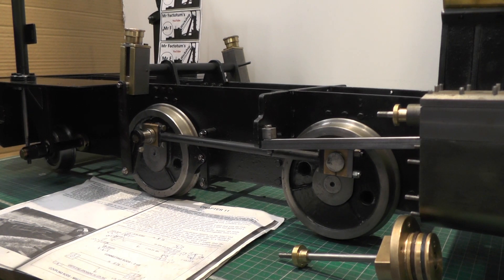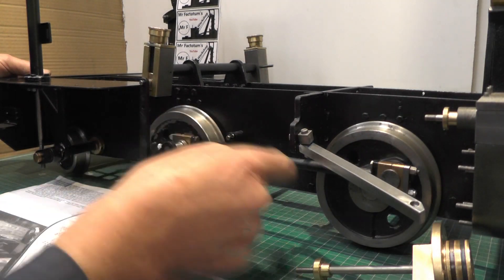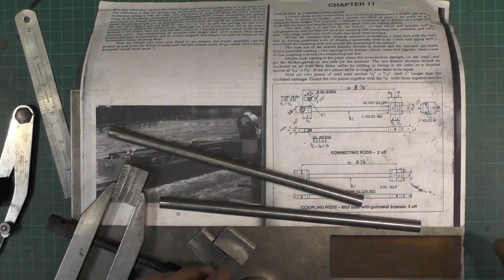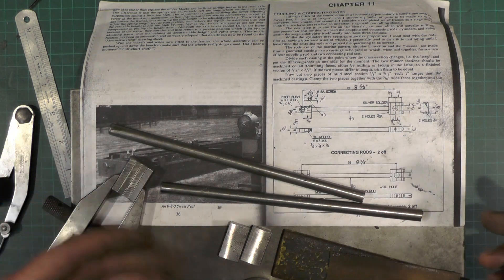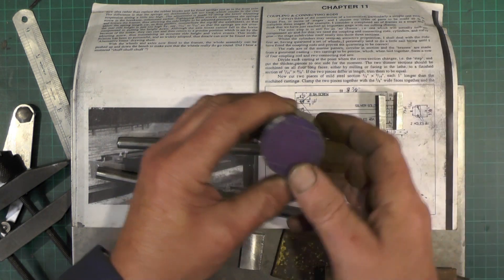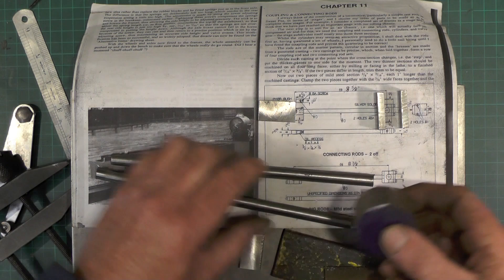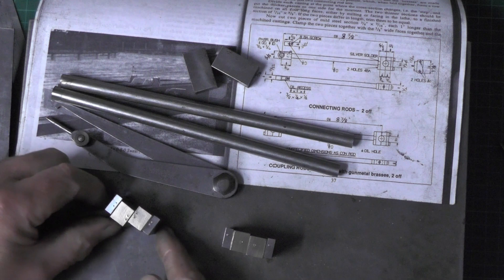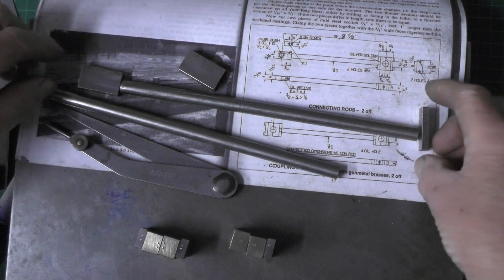Sweet Pea Steam Locomotive Build Part 17 Making Connecting Rods #1 "mr factotum"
1st part of Making Connecting Rods Part 17 of (Sweet Pea Build)